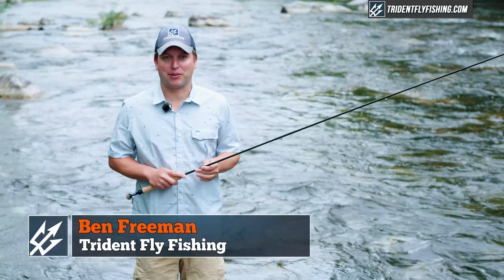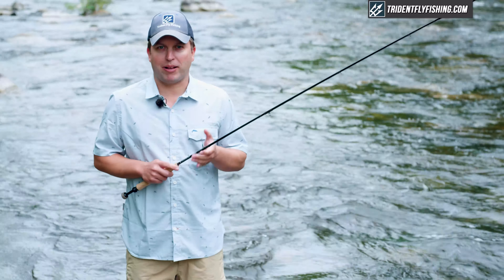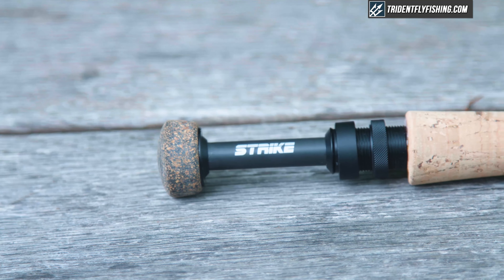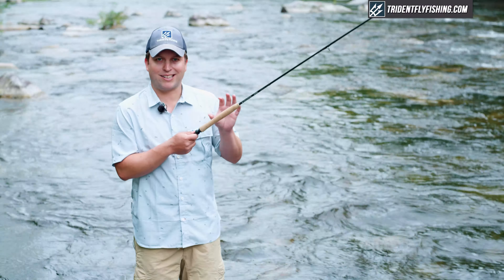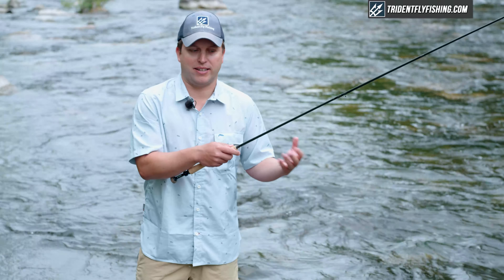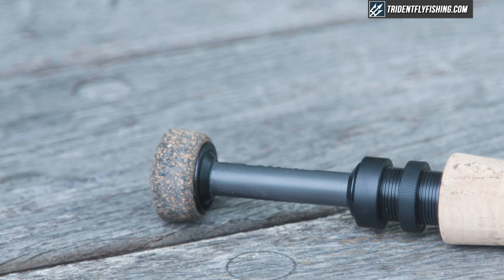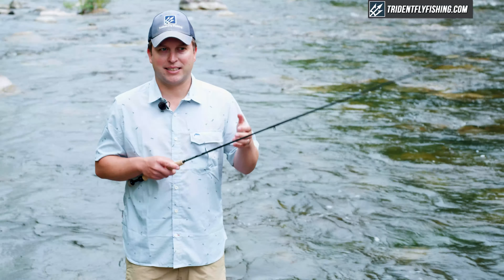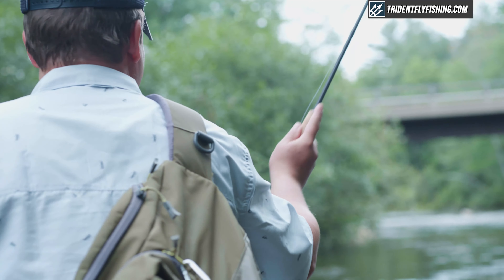Redington Strike Fly Rod (Comprehensive Review)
An affordable Euro Rod to help bring novice nymphing anglers into the game...

Euro-style nymphing used to be a technique used only in competitive fly fishing. In recent years, however, it has taken mainstream angling by force and allowed everyday anglers to catch more fish and attack the river more efficiently. Redington’s new rod series, the Redington STRIKE, captures the technological advancements in Euro-nymphing from the past few years and bundles them in an affordable rod that’s lightweight and highly sensitive. The STRIKE rods are built with a downlocking reel seat, extended cork handle, and an ultra-sensitive tip for the best of Euro-nymphing performance.

Got Questions?